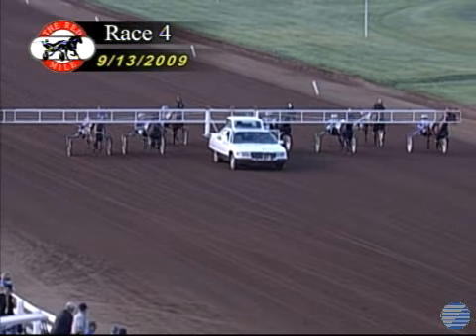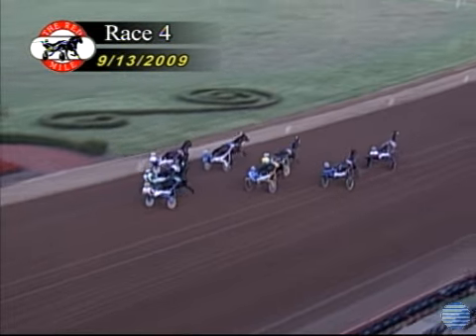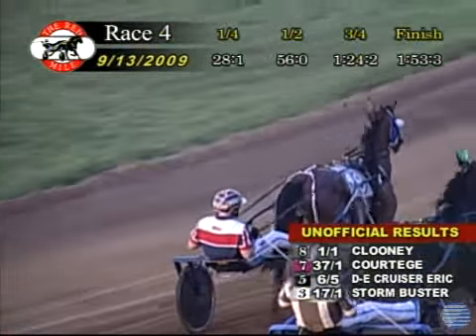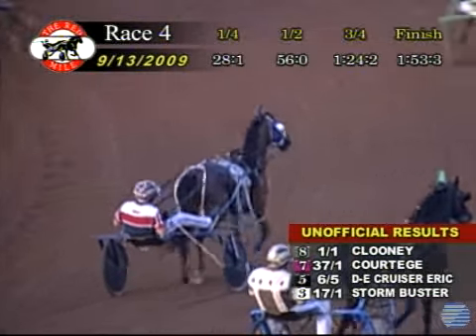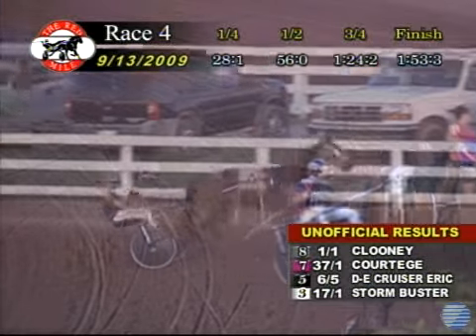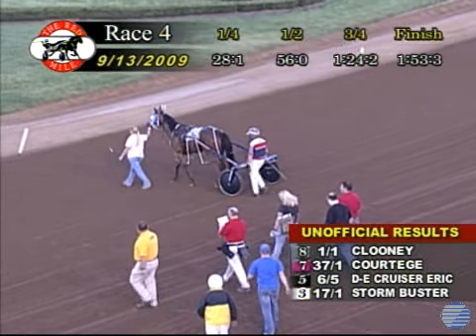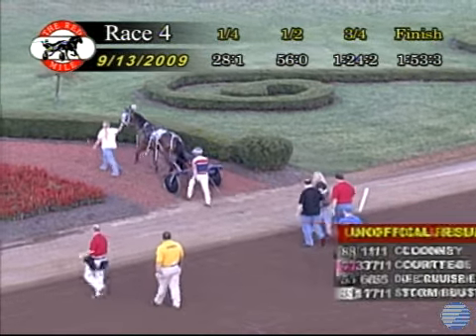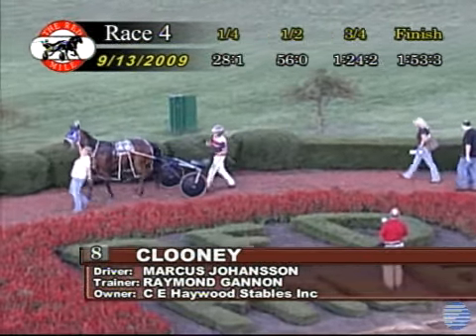Clooney 9 15 09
Clooneys wins a new life time mark 153.3 and that is me a the end walking to the track im in red Chrissy is in brown and Ken in black.